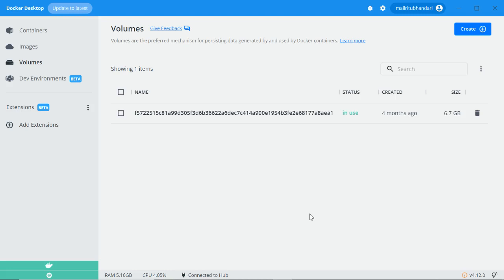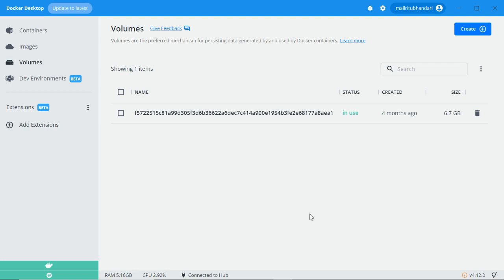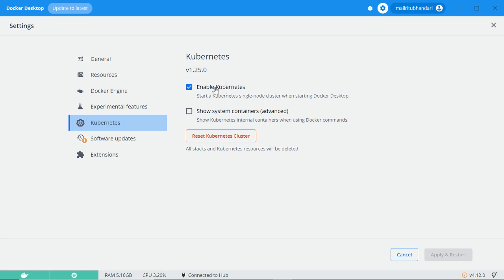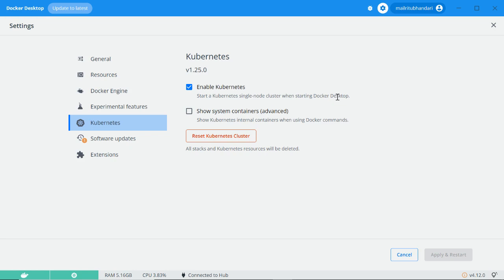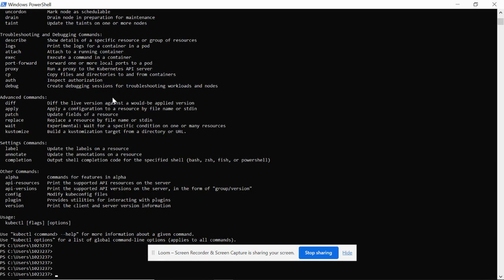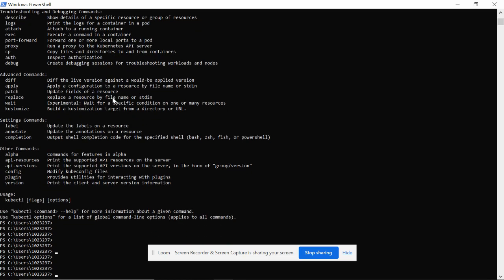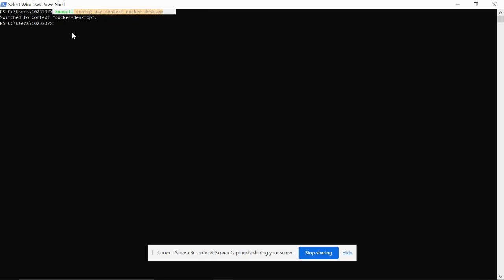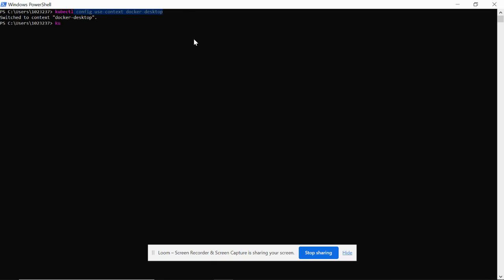Enable kubernetes with docker desktop || Start with kubernetes || Install kubectl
If you're just starting on Kubernetes or want to setup Kubernetes cluster in your local machine, can do that using docker desktop.

Commands for getting and setting the contexts

kubectl config get-contexts
kubectl config use-context docker-desktop

Happy Learning.